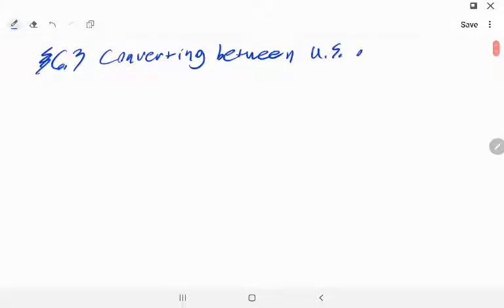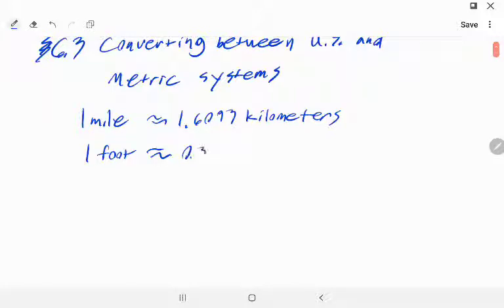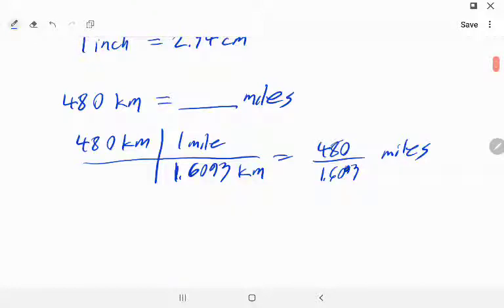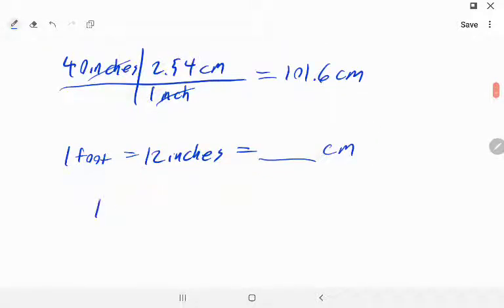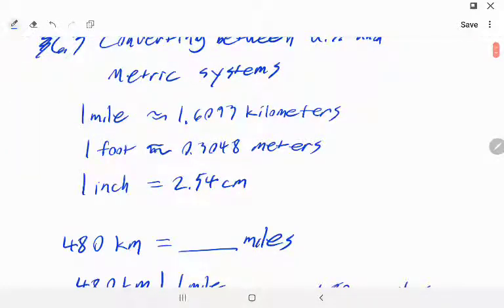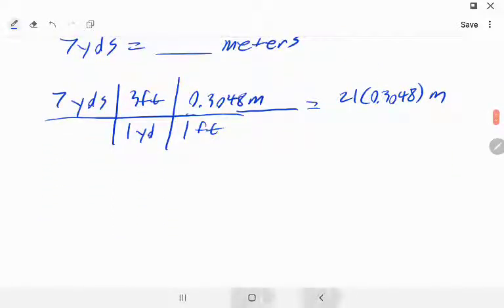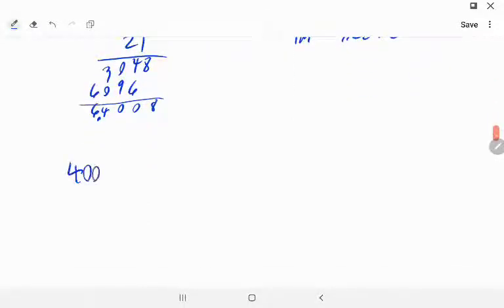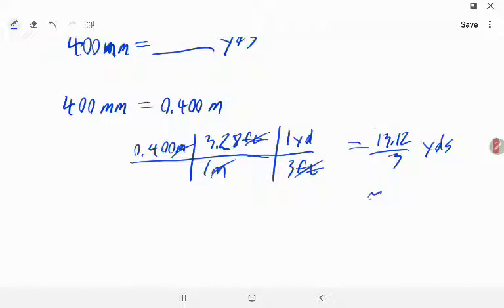6 3 Measurement Concepts converting between US and metric